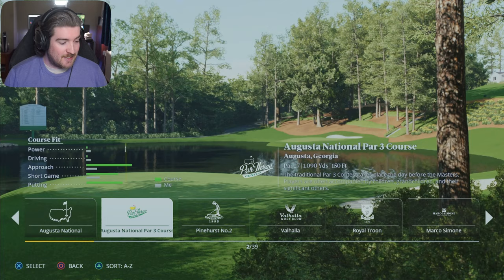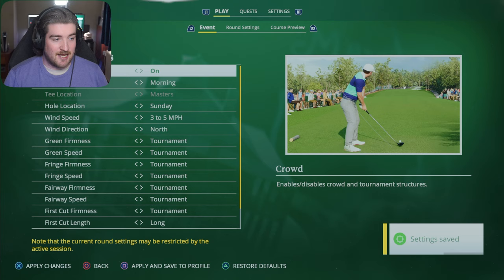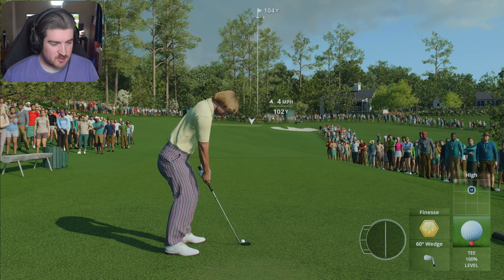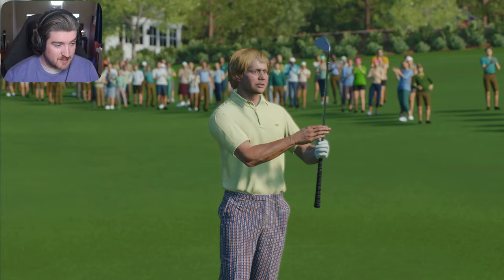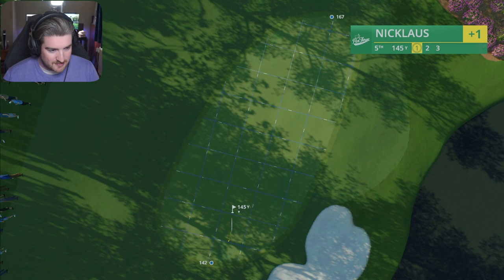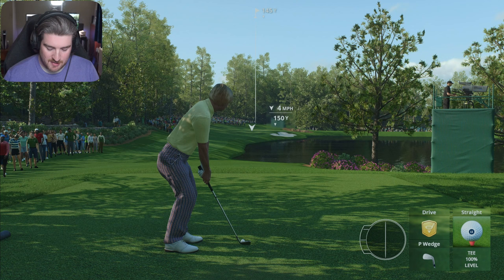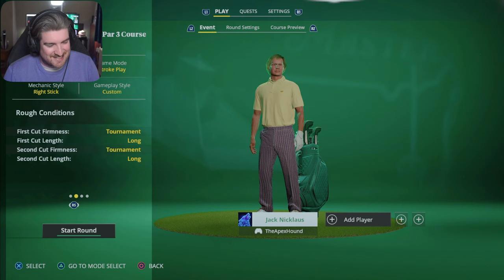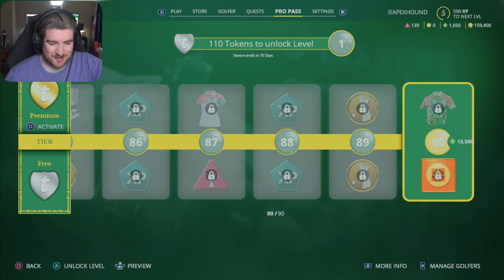JACK NICKLAUS HOLE IN ONE @ The Masters Par 3 Course | EA Sports PGA Tour Gameplay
Buy EA SPOTS PGA TOUR here to play the largest update so far

00:00 - Intro & Update Details
03:40 - Round Starts
17:30 - Pro Pass Info & Recap